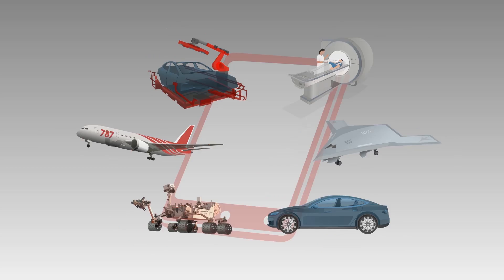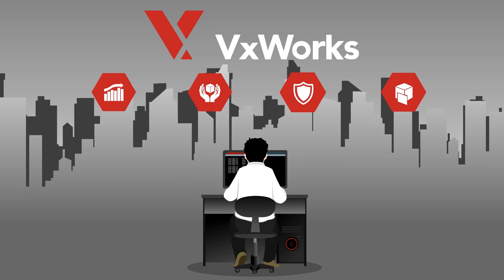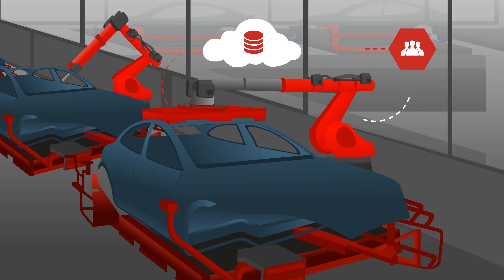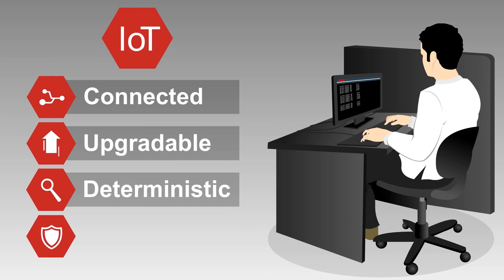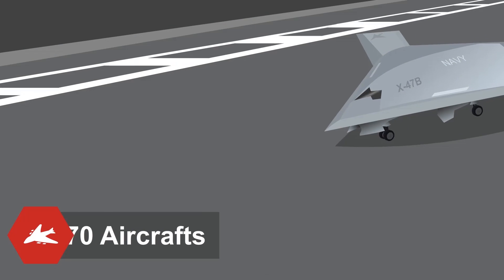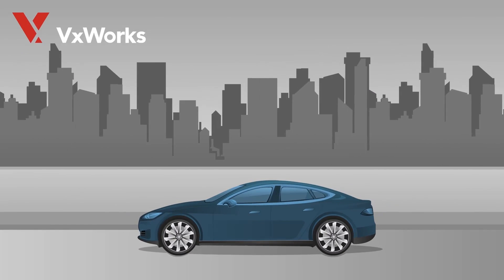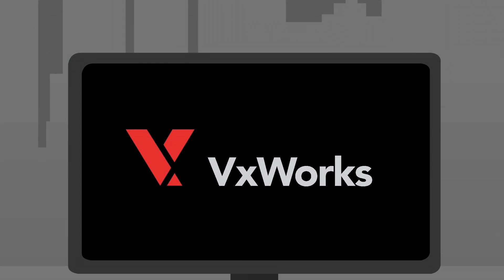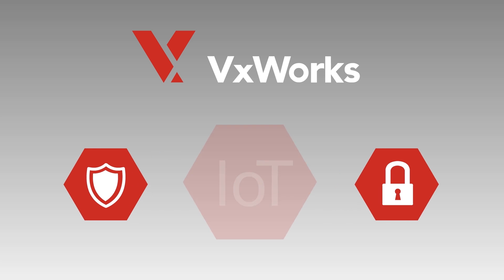What Is VxWorks?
For more than 30 years, the VxWorks® real-time operating system (RTOS) has been chosen by global industry leaders as the trusted foundation to power billions of safety-critical intelligent devices, machines, and systems.

From literally out-of-this-world projects such as the InSight Mars lander, now operating on the Red Planet, to medical infusion pumps and imaging systems, manufacturing robots, and other embedded devices in the Internet of Things (IoT), VxWorks is repeatedly selected as the RTOS for innovative solutions that deliver secure, safe, and reliable applications across a wide array of industries, including aerospace, automotive, defense, industrial, medical, and transportation.